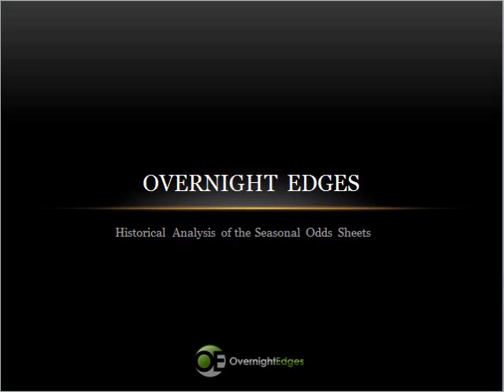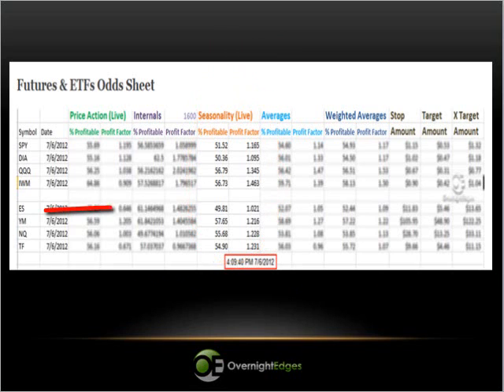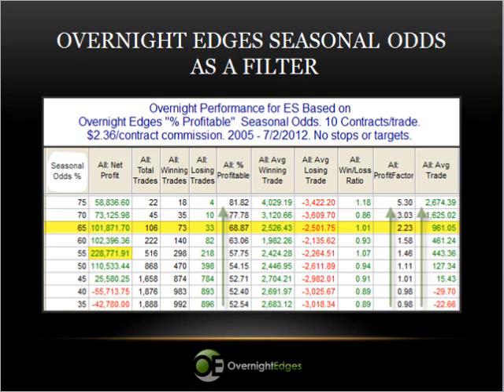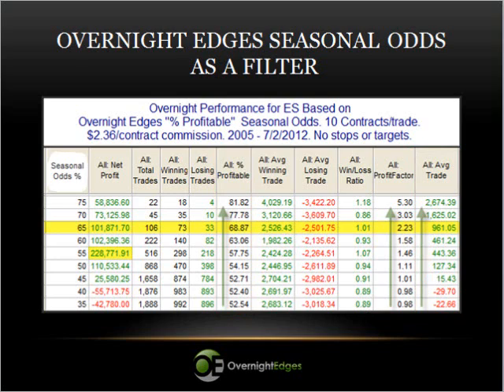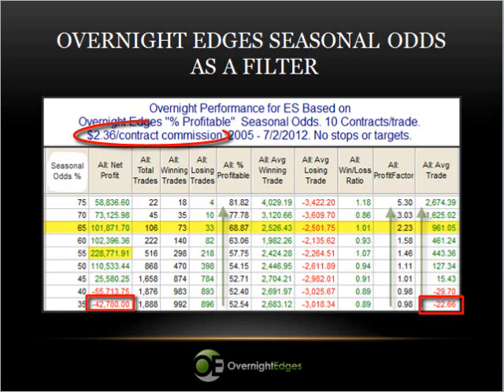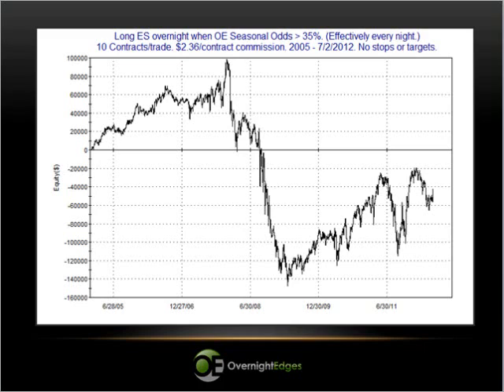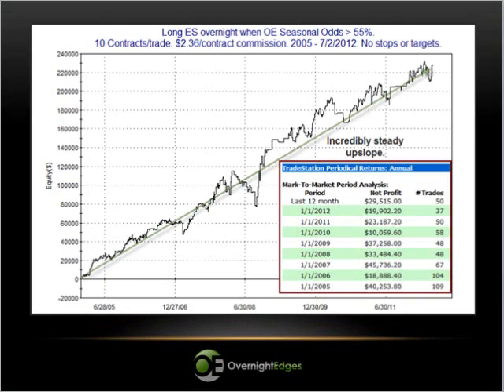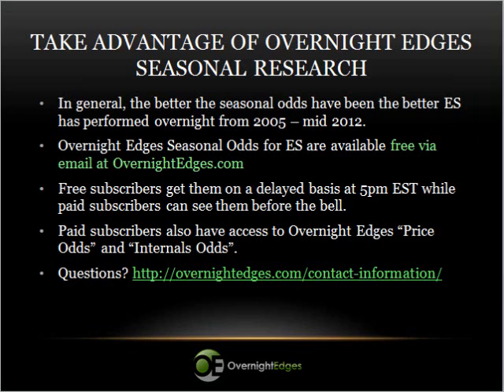Historical Analysis of the Seasonal Odds Sheets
Rob discusses the Seasonal Odds and how different filters would have impacted historical overnight performance.